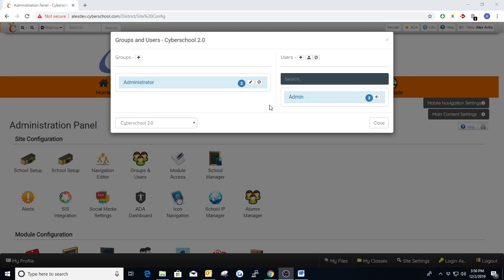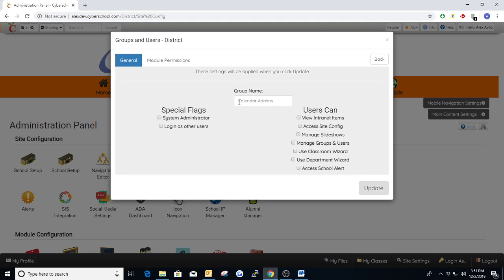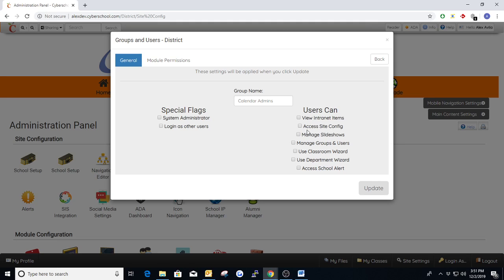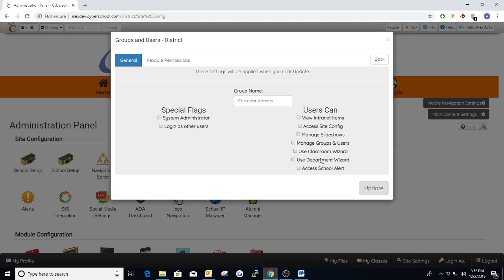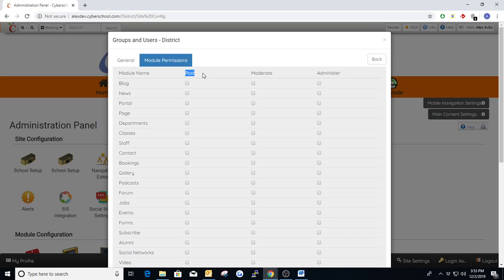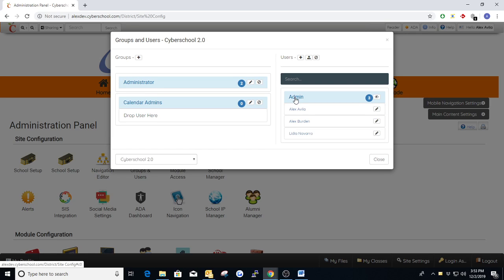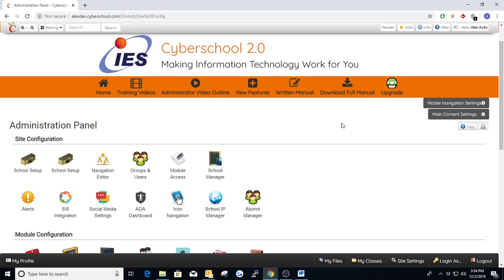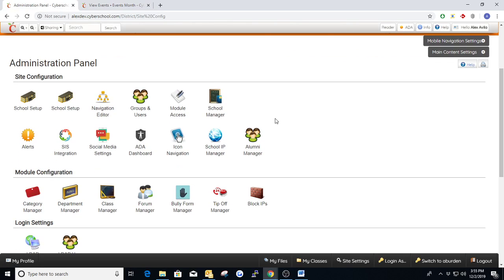Creating Groups and Assigning Permissions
This quick video goes over how to Create Groups in Cyberschool. Also how to assign permissions to Groups and, in turn, assign permissions to Users.